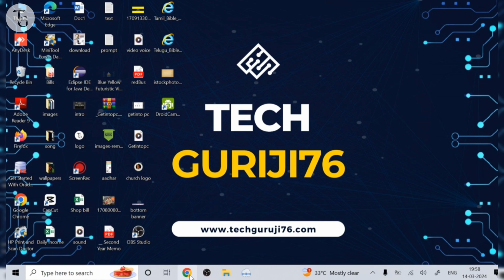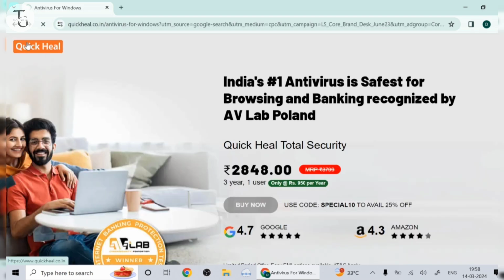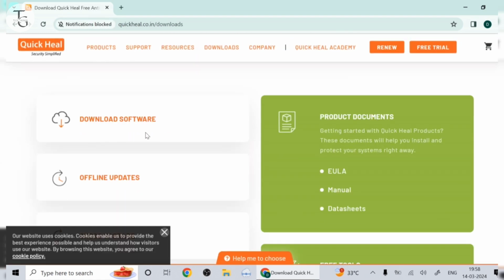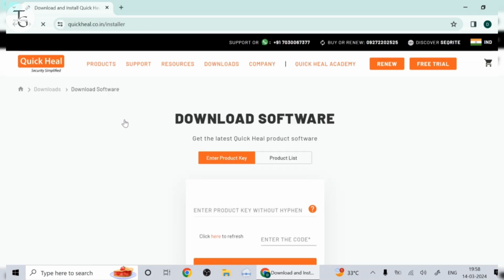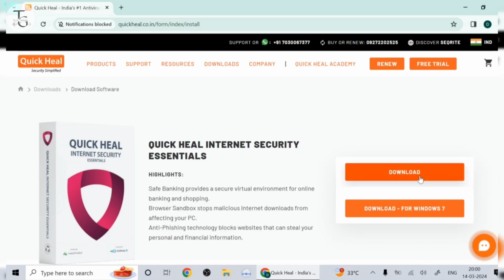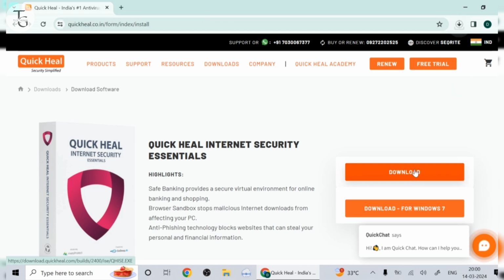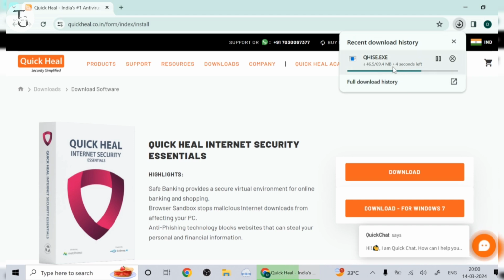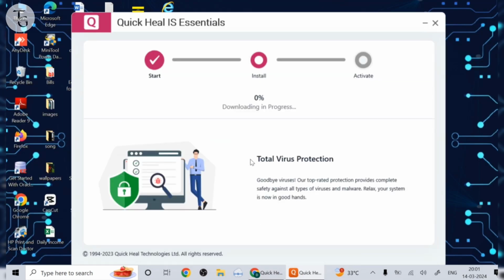How to install antivirus in laptop windows 10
Hi friends
  in this video we see how to download and install quick heal antivirus easy way step by step process in this video.

 1 . Open Google chrome and search 'Quick heal' press enter.
2 . click on first given link.
3 . click the download option.
4 . enter your quick heal product key without hyphen and enter given code bellow.
5 . And click submit button.
         And u will get the download file.